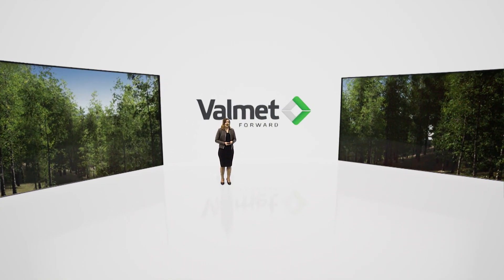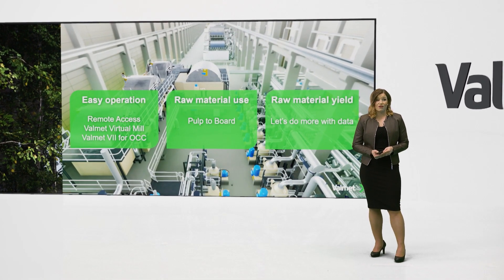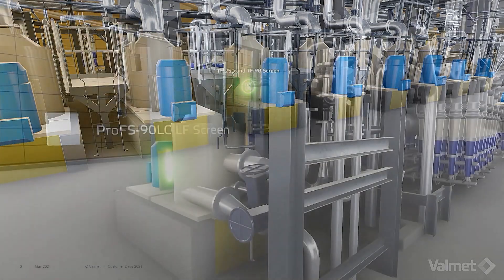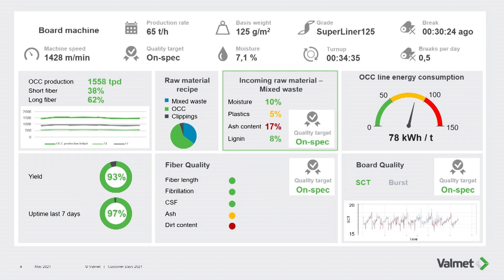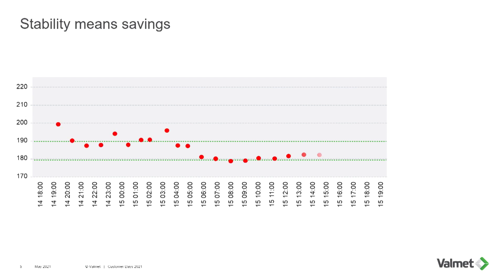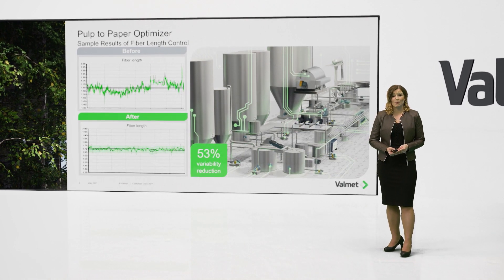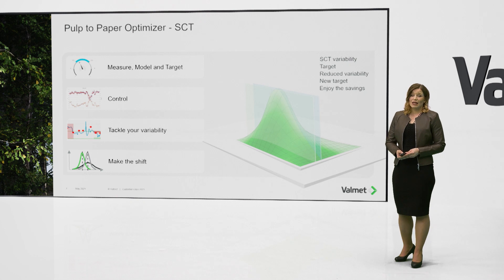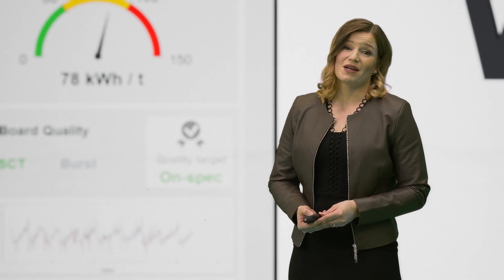Valmet’s OCC solutions with integrated automation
Hanna Jokinen, Director, Capital Business, Stock Preparation and Recycled Fiber at Valmet presents Valmet’s recent customer cases with OCC (Old Corrugated Containers) lines - maintaining performance with Industrial Internet applications and key services.